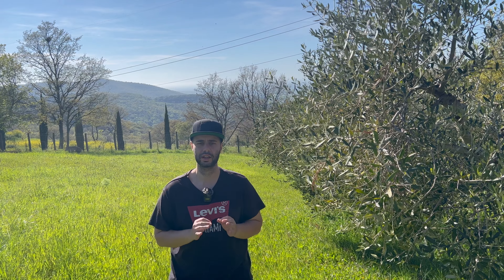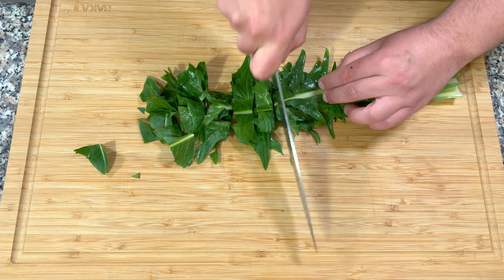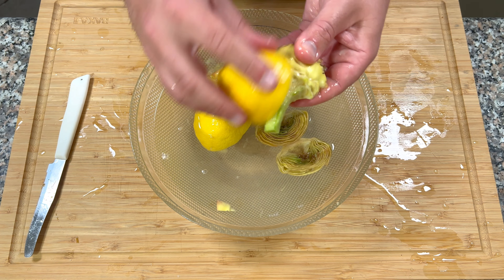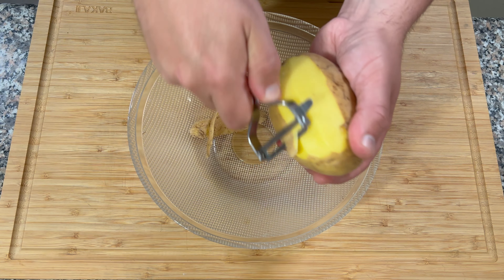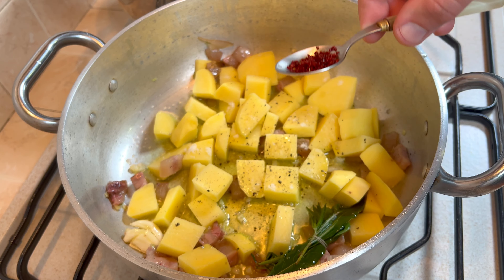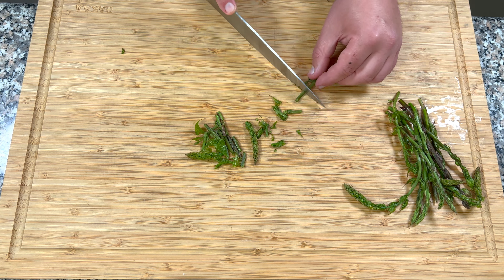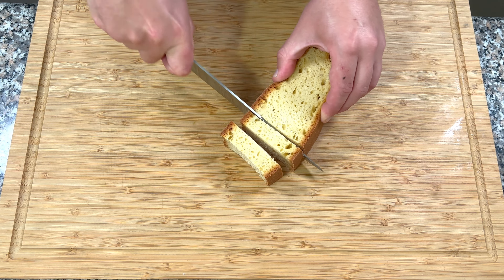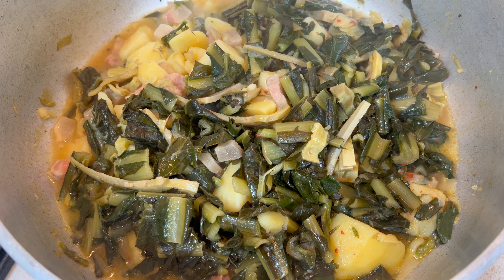Zuppa di Primavera ☀️🌶️ con Cicorione,Patate,Asparagi Selvatici e Carciofi...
Ingredienti per due porzioni di zuppa:
pane
2 patate
1 mazzetto di Cicorione
Olio Evo
Peperoncino
sale
pepe nero
2 carciofi
alloro, maggiorana, rosmarino
1 fetta di guanciale
aglio
limone
1 costa di sedano
1 carota
2 cipollotti